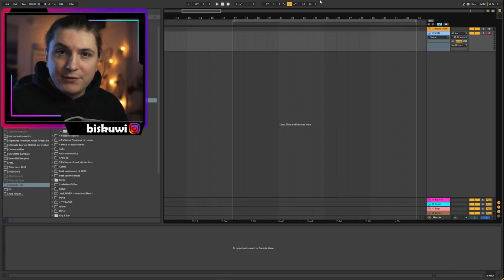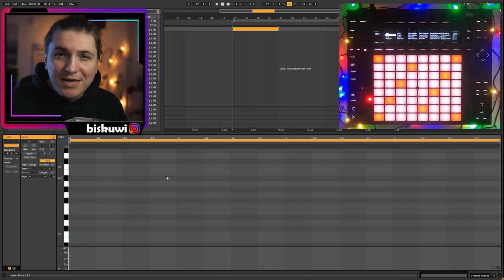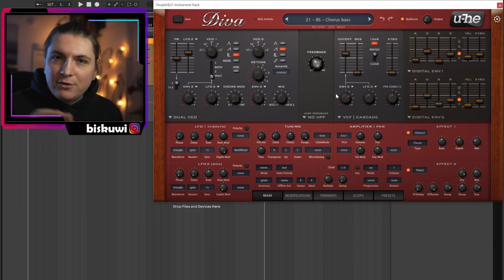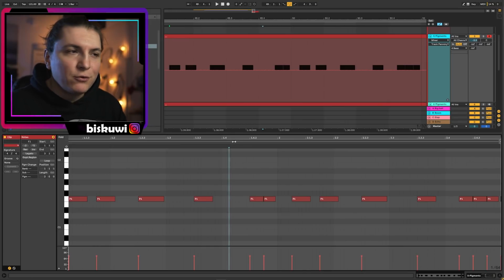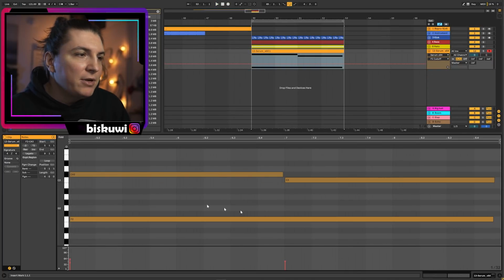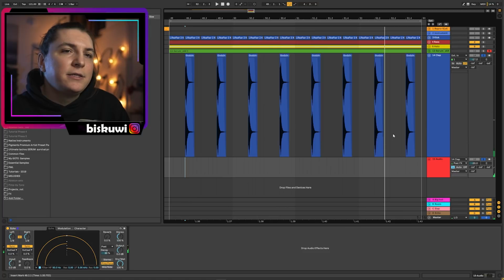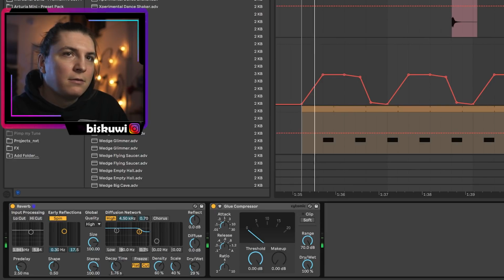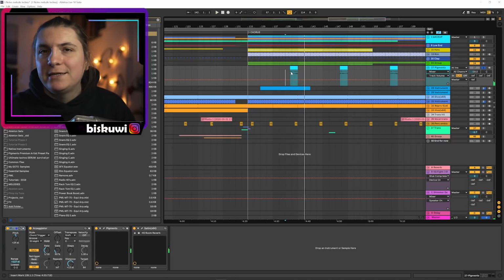Making melodic techno with only 3 notes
I had a challenge to make a melodic techno track by only using 3 notes, seems like 3 notes are key to many usefull tricks in Ableton Live.

00:00 Intro
00:15 Fundemental (Techno) Music Theory
02:15 Dramatic pads
05:56 Melodic break arpeggios
08:46 Kick and basses
10:58 Driving natural hi-hats
12:25 Warmed pads
14:40 Experimental claps
19:18 Composition
21:50 Break bass and ambient break
23:45 3 Notes meloidic techno playback